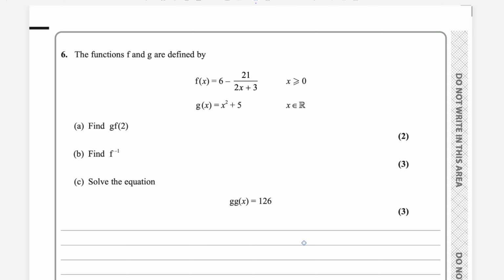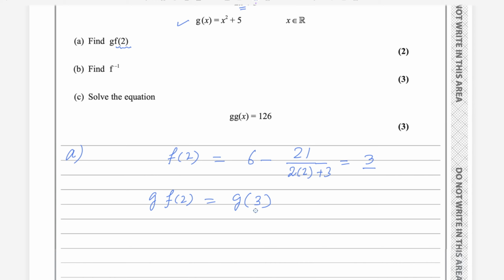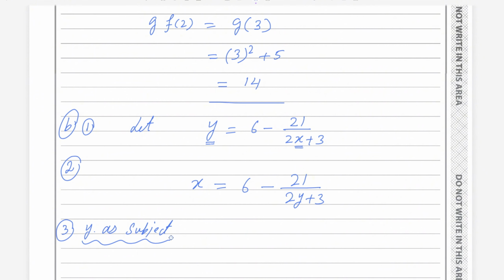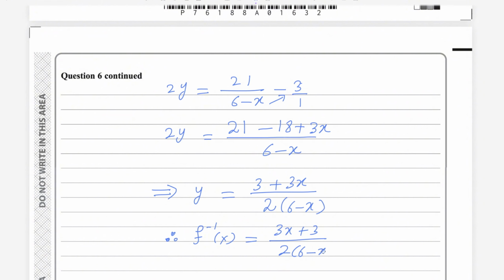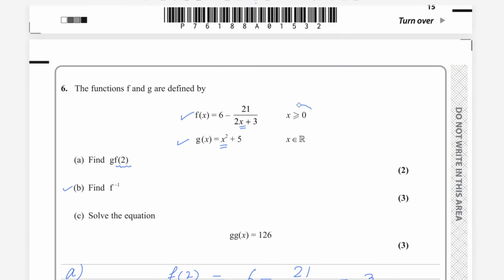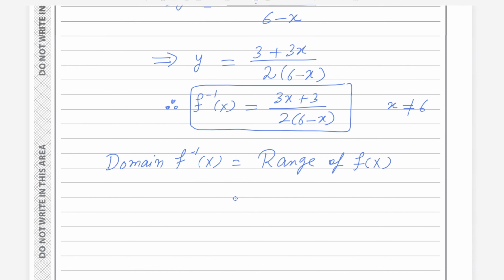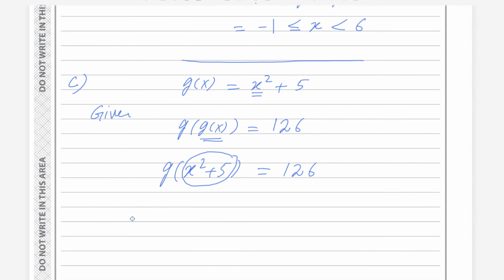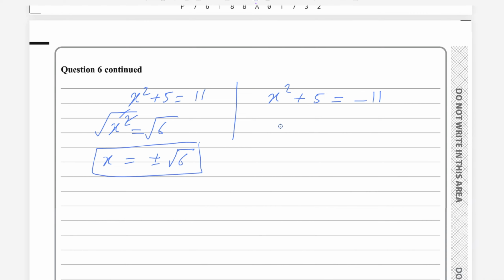Pure Math P3 Oct 2024 [Q6] Edexcel IAL WMA 13/01| Finding Inverse & Domain, Composite Function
In this video, I break down Question 6 from the Edexcel International A-Level Pure Mathematics 3 (P3) October 2024 exam. Perfect for students preparing for exams or anyone looking to master core function concepts!

📌 Topics Covered:
• Composite Functions (gf(x))
• Inverse Functions (f⁻¹(x))
• Domain Restrictions
• Nested Functions (gg(x))
• Quadratic Equations

📝 Question Parts Solved:
(a) Calculate gf(2)
(b) Find the inverse function f⁻¹(x)
💡 Pro Tips Included:
✓ How to approach function problems
✓ Common mistakes to avoid
✓ Exam technique reminders

🔔 Support MATH WEB:
If you found this helpful, please: